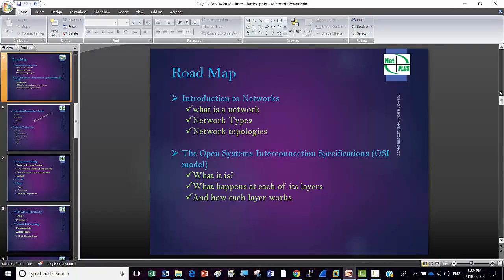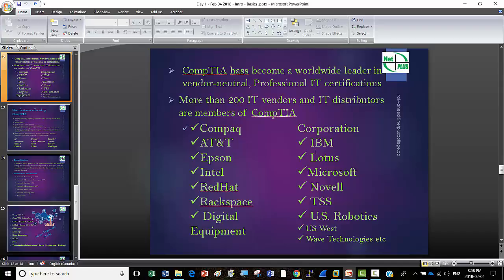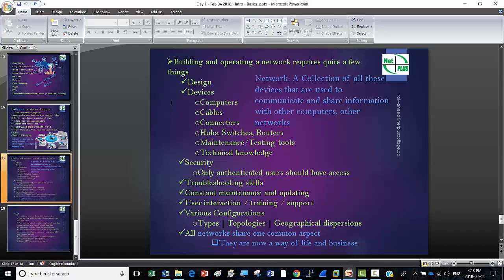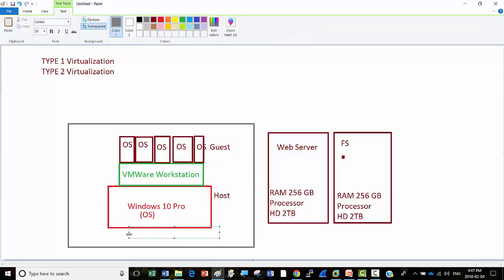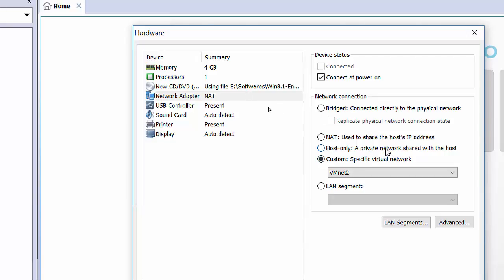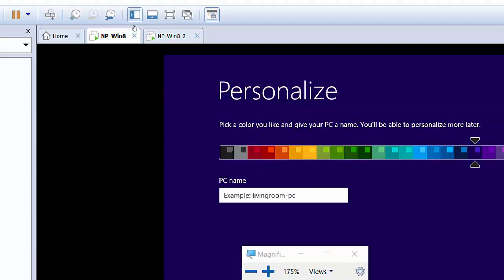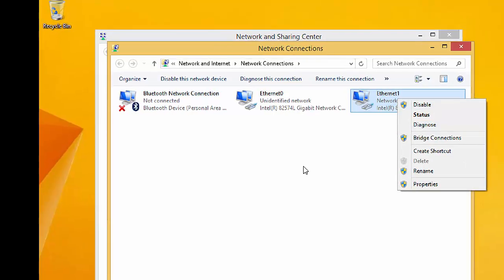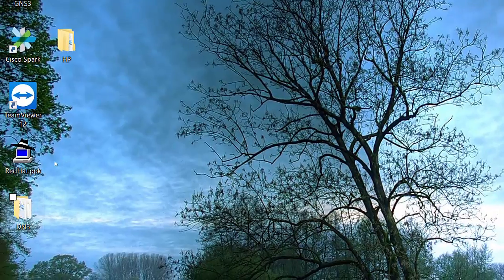NetworkPlus - Day 01 - Feb 04 2018